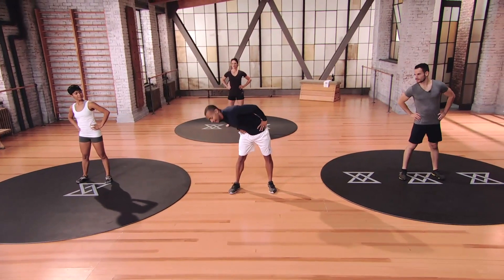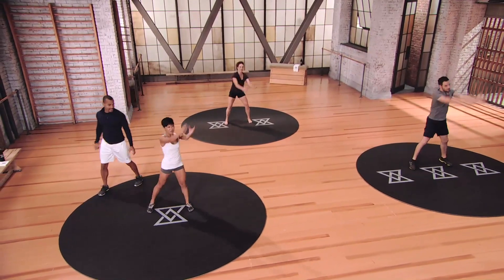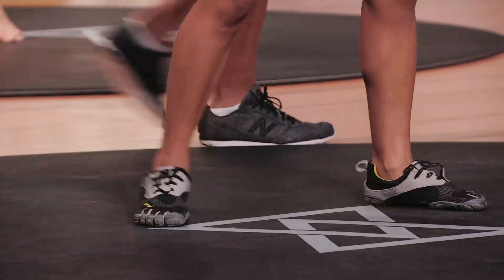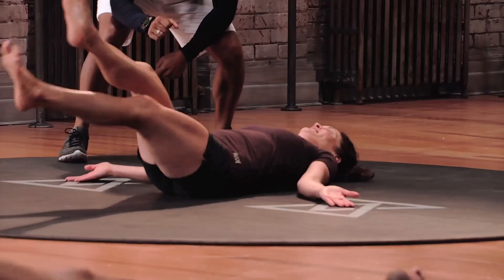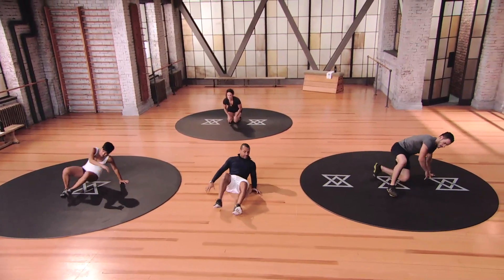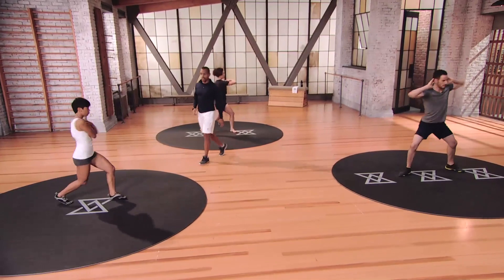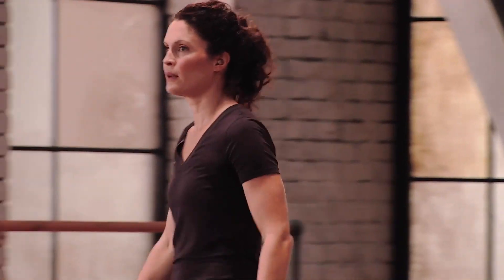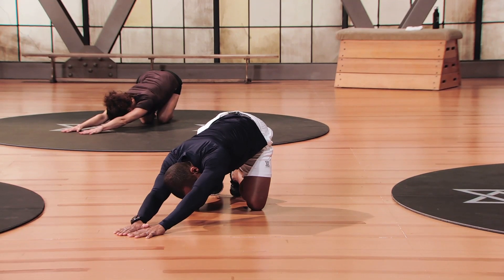One-Hour Golf Workout | Level 1 w/ Brent Bishop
Get a full workout at home, whether to improve your overall fitness or improve your golf game. Brent and his team lead you through this level 1 bodyweight workout.

Need to adjust the difficulty of the workout?
• Team members are each demonstrating a different Mod level of difficulty, from 1 to 3 - adjust up or down as necessary!
• Killing the level 1 mod 3 workouts? Maybe it's time to try out our level 2 routines!

• Mondays: STRENGTH
• Tuesdays: AGILITY
• Wednesdays: CORE
• Thursdays: TOTAL SPORTS
• Fridays: TENNIS
• Saturdays: GOLF

WORKOUT PREMIERE SCHEDULE (all times EST):
• 9AM on select days: Stretches and Yoga
• 11AM: Express Workout (25 Minutes)
• 1PM: Standard Workout (45 Minutes)
• 3PM: Extended Workout (65 Minutes)